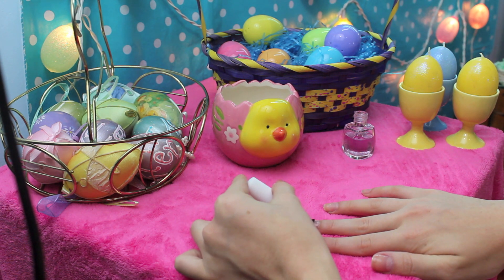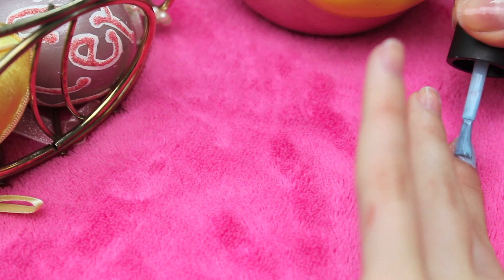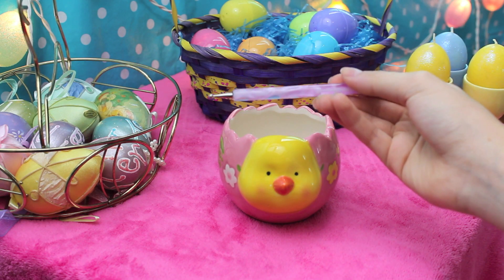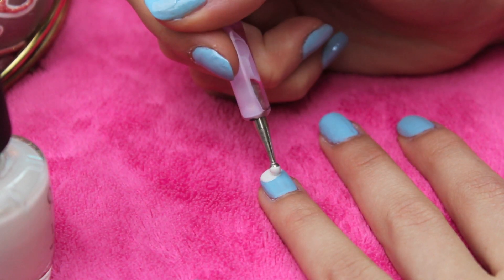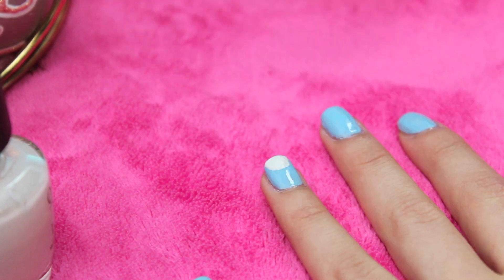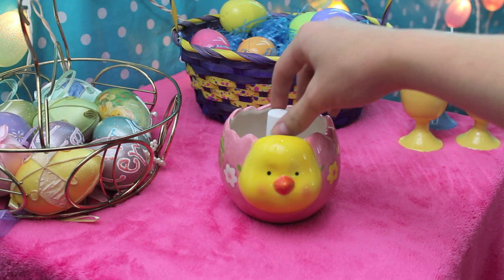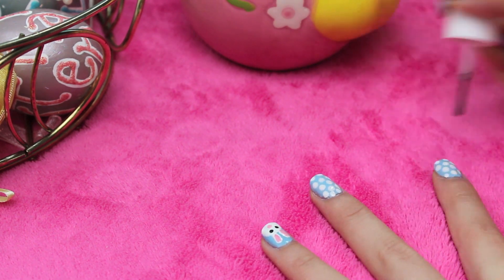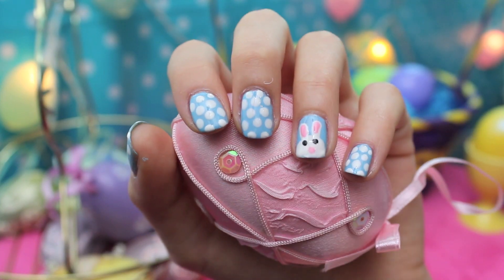Easter Bunny Nails + My Favorite Spring Nail Polishes! | CloeCouture